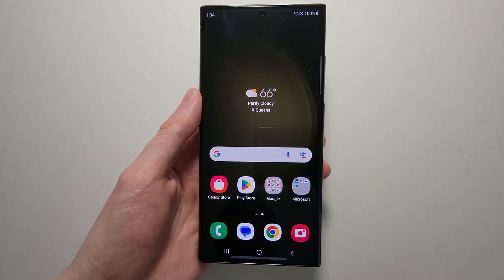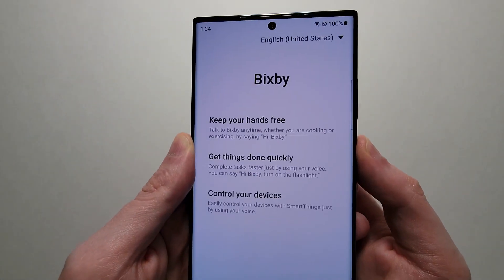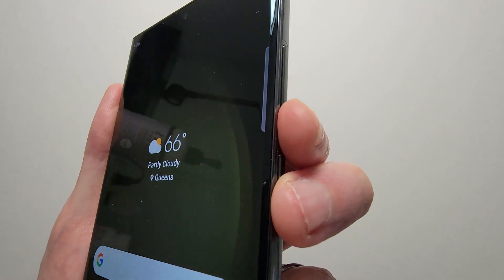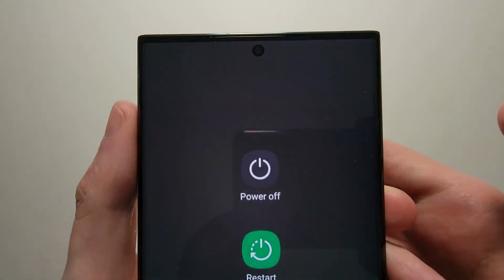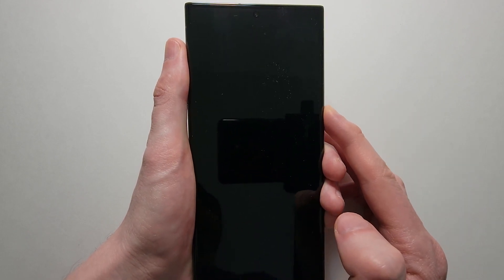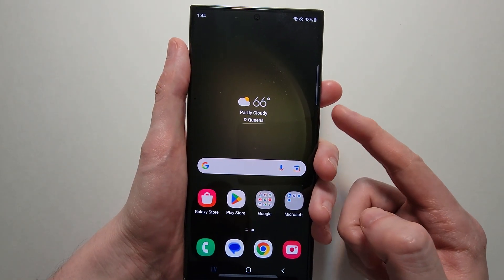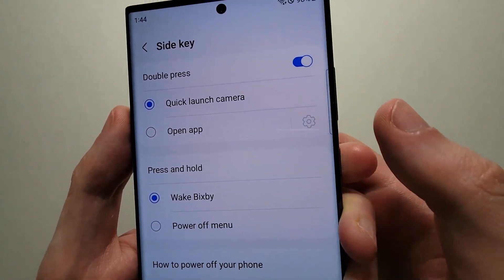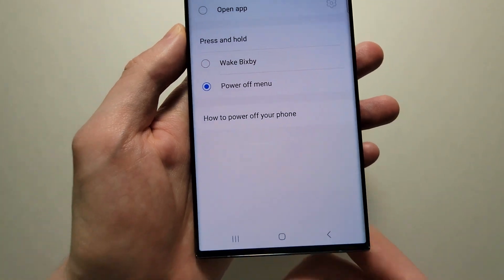How to Turn Off, Restart & Remap Power Button - Samsung Galaxy S23 / S23+ / S23 Ultra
Samsung Galaxy S23, S23 Plus & S23 Ultra 5G how to turn off, turn on, restart, and remap the Side Key (Power / Bixby) button.

Chapters:
0:00 Turn Off
0:55 Turn On
1:13 Remap Power Button